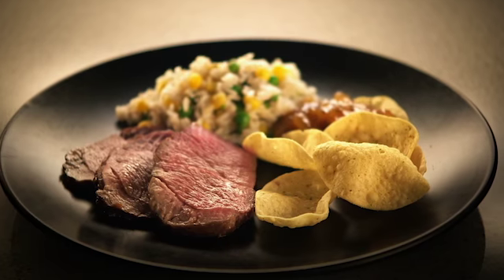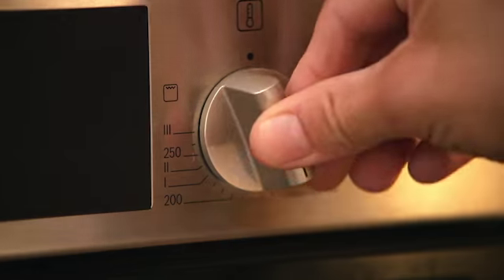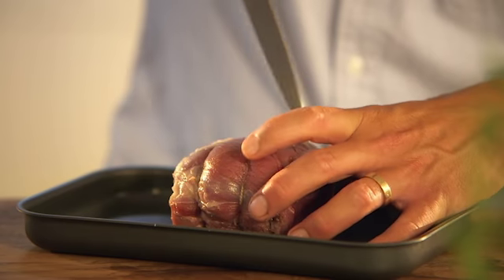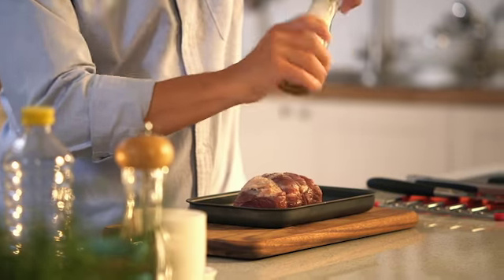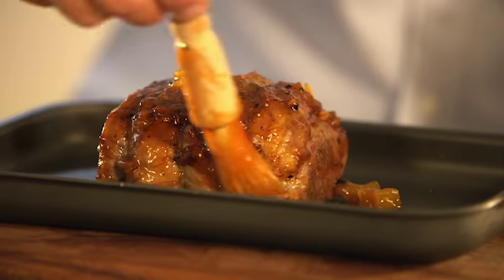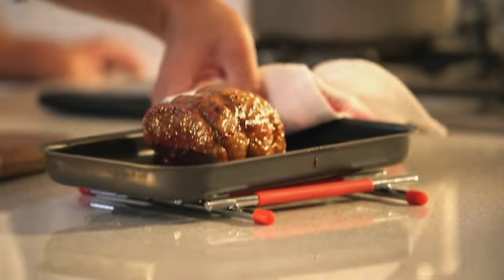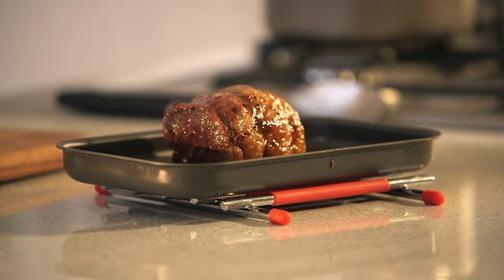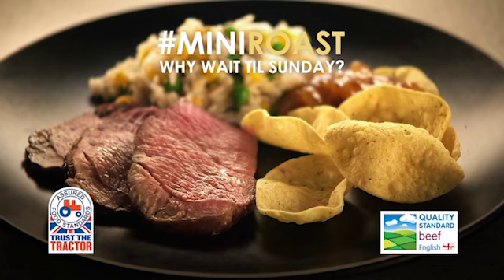Lamb Mango 30sec